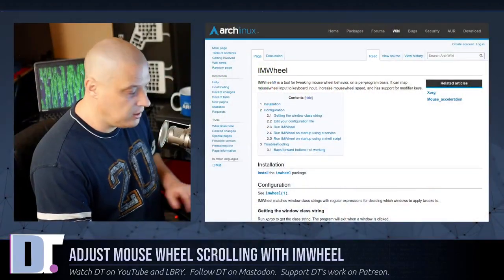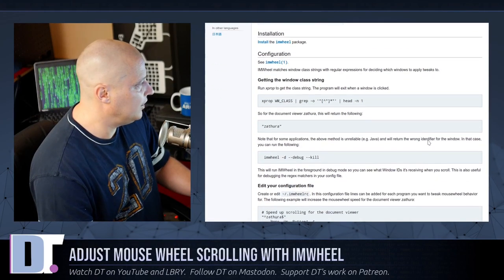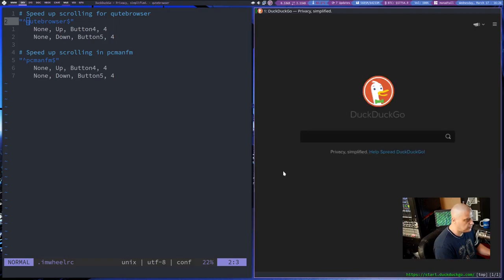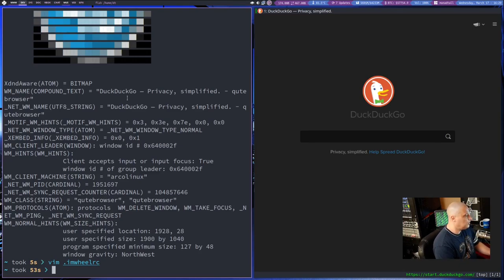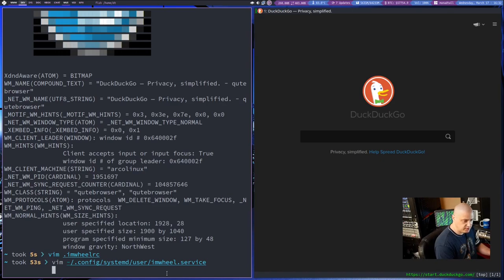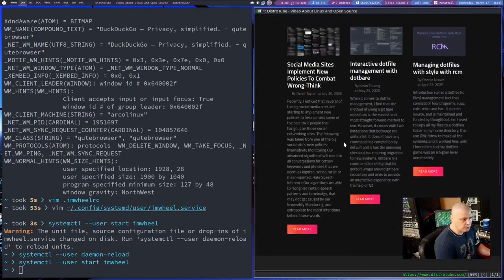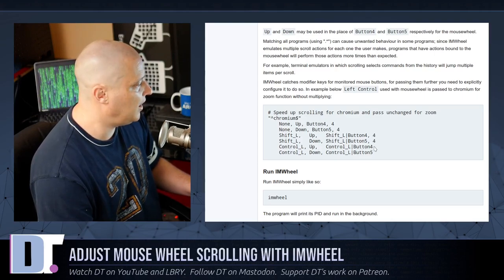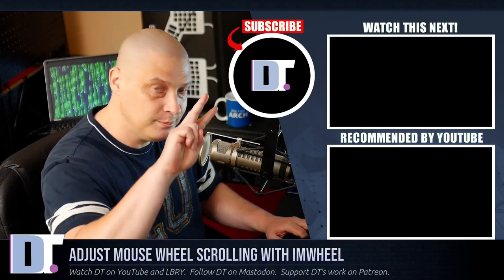Fix Your Mouse Wheel Scrolling Speed With Imwheel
Do you have programs on your computer that you wish had faster or slower mouse scrolling speeds?  I had this annoying problem in Qutebrowser where its scroll speed was incredibly slow compared to other browsers.  So I searched through the Arch Wiki and found imwheel.